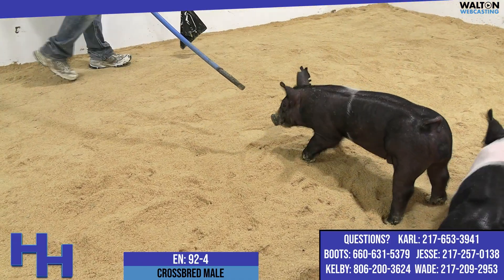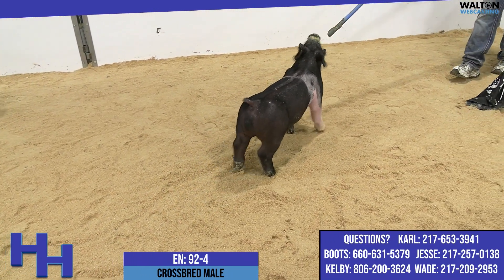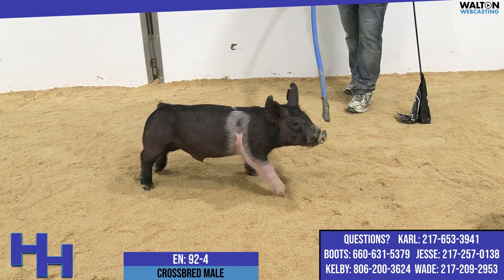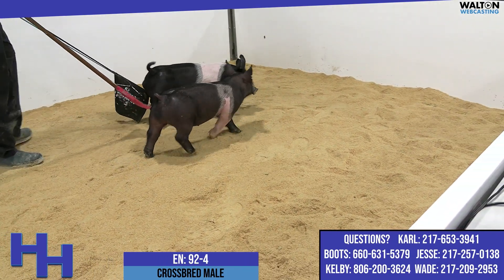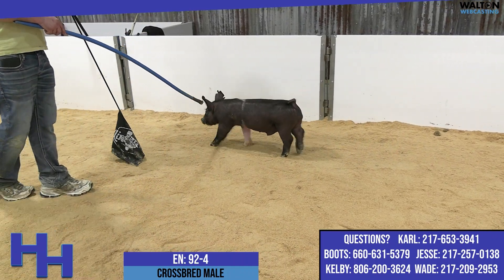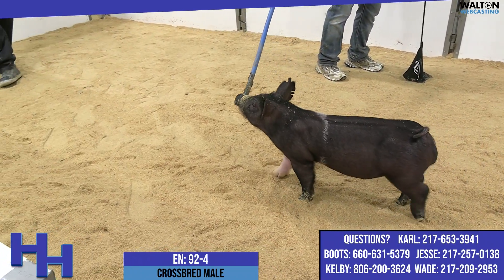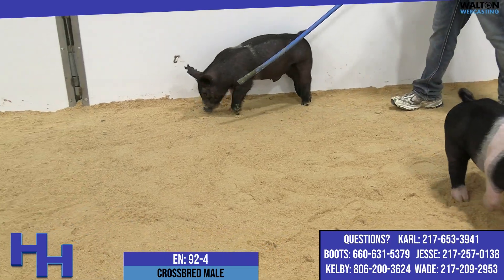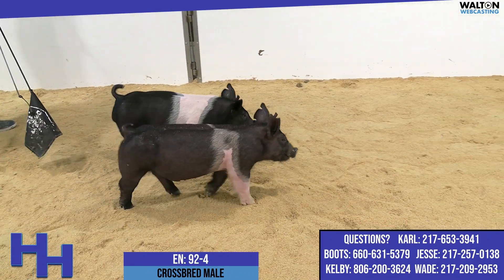92-4 - Heimer Hampshires March 28, 2023 Online Sale